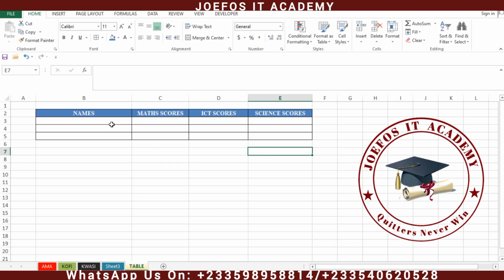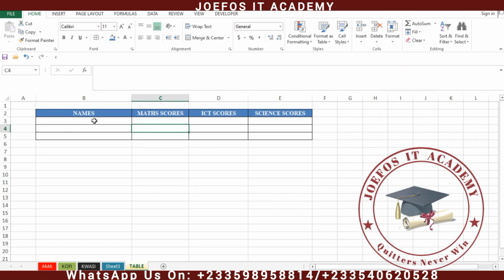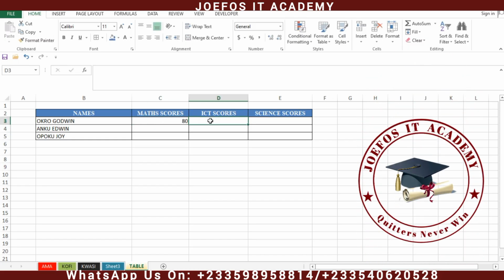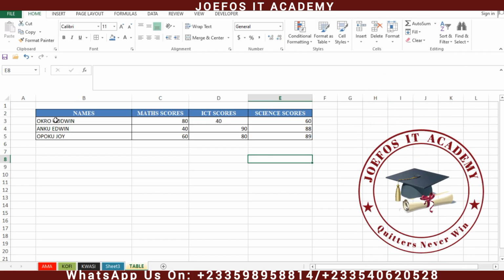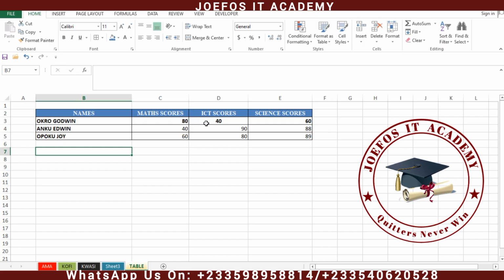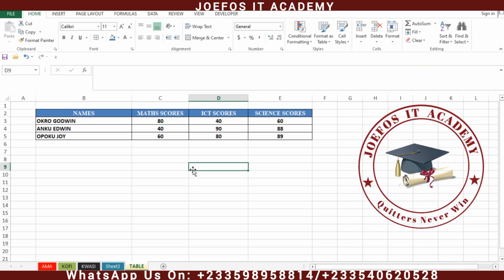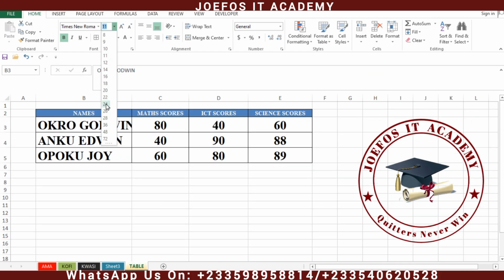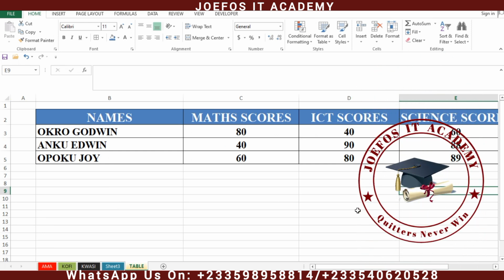Microsoft Excel Tutorials For Beginners Lesson 13